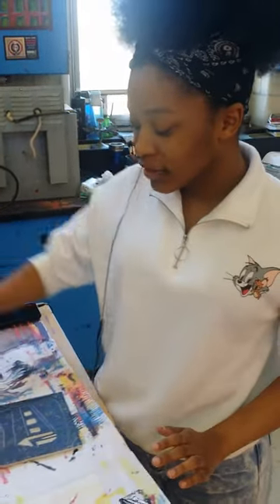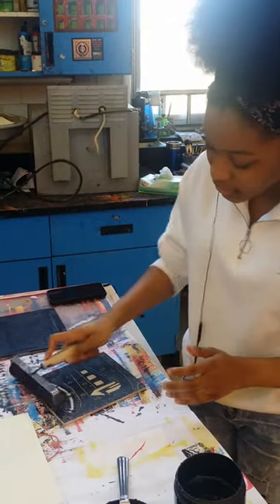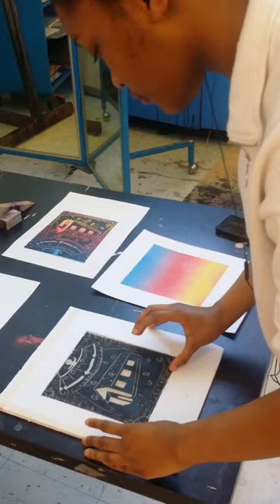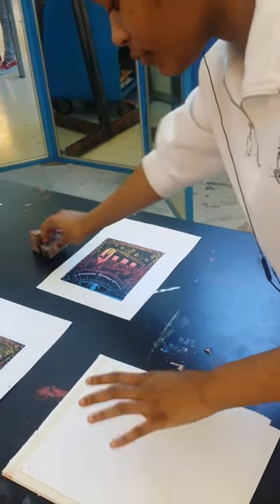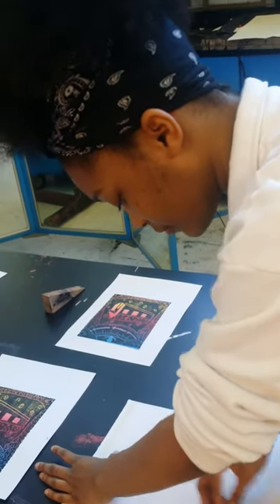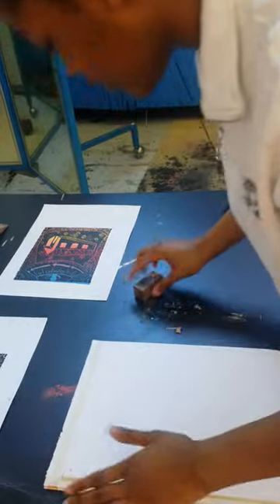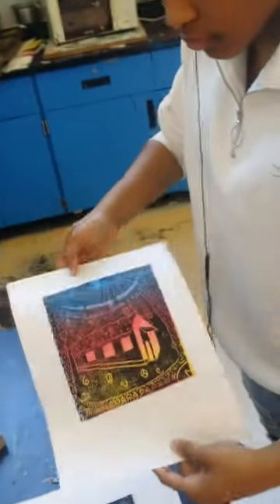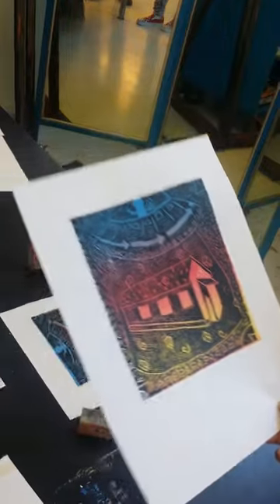abduction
limo lesson